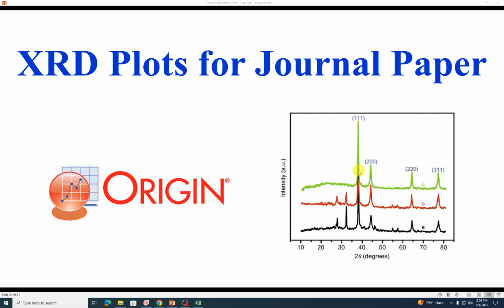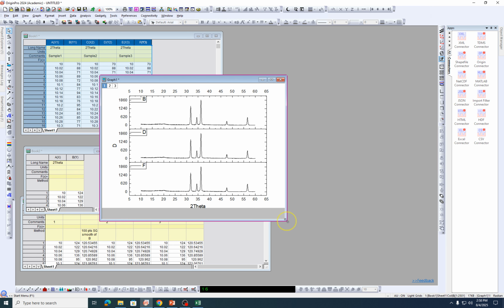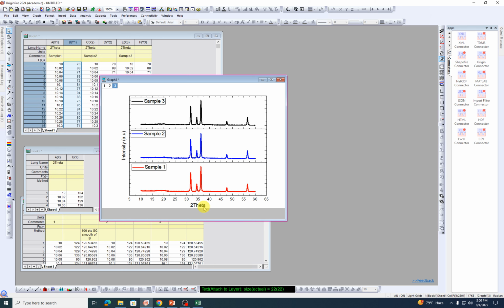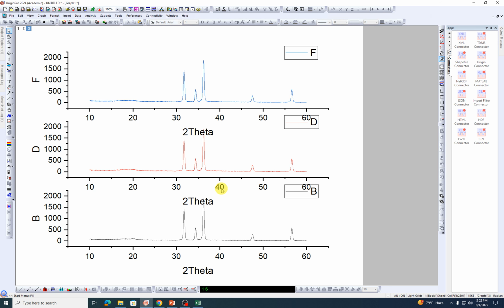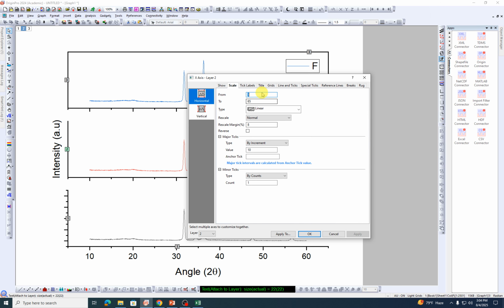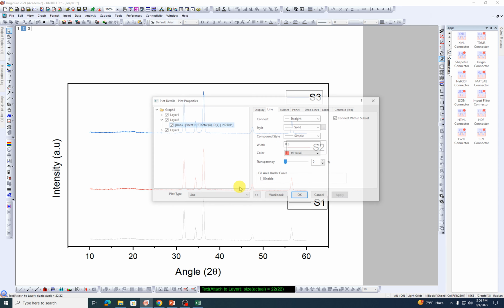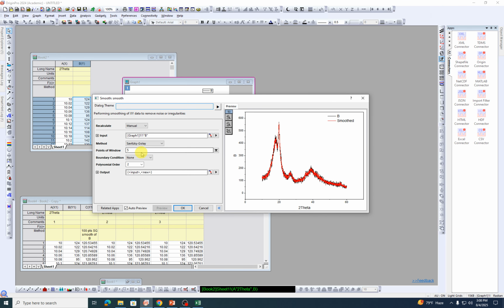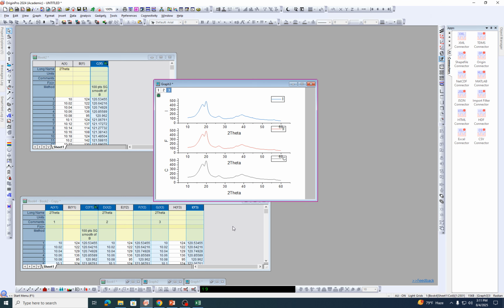XRD Graphs for Journal Publications Thesis PPT